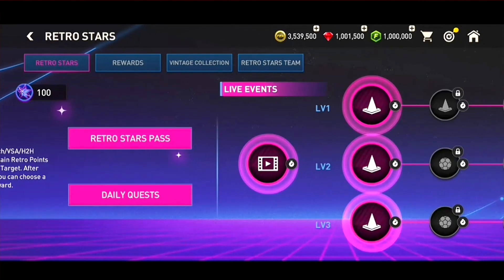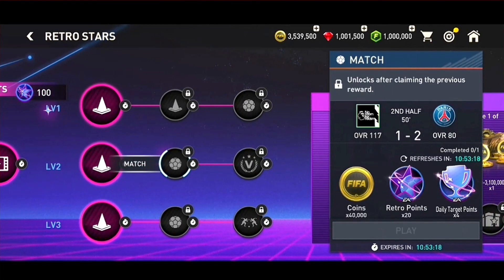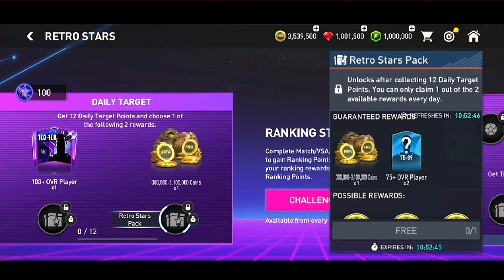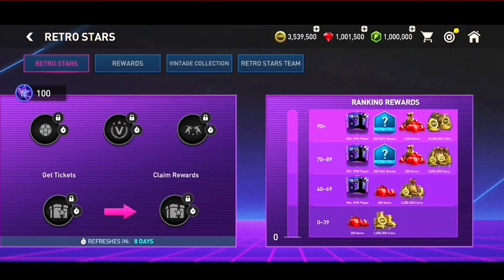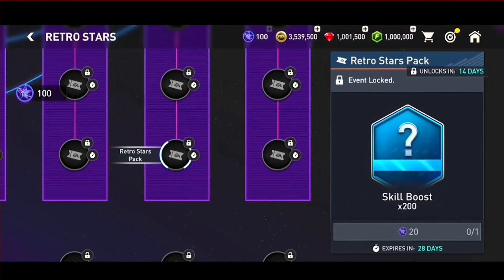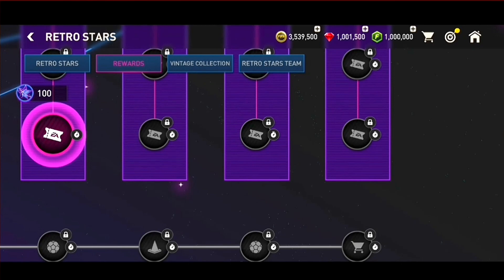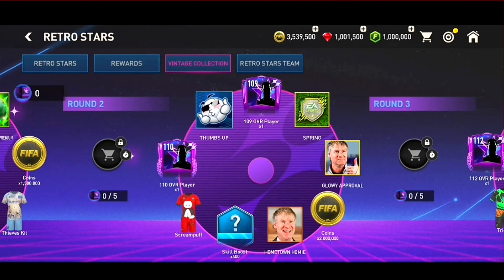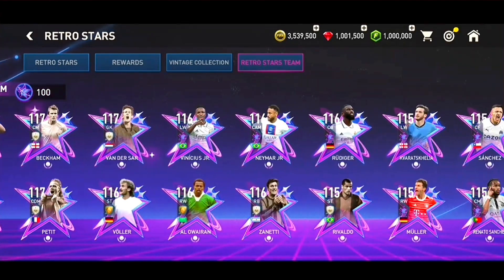🔴NEW RETRO STARS EVENT • FREE 117ovr Player • BEST EVENT ?